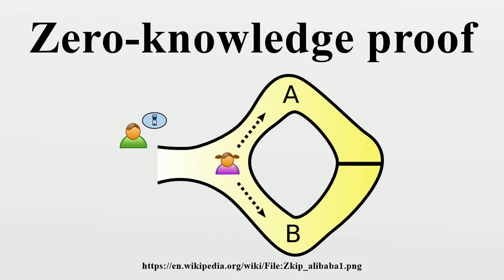Zero-knowledge proof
In cryptography, a zero-knowledge proof or zero-knowledge protocol is a method by which one party (the prover) can prove to another party (the verifier) that a given statement is true, without conveying any information apart from the fact that the statement is indeed true.If proving the statement requires knowledge of some secret information on the part of the prover, the definition implies that the verifier will not be able to prove the statement in turn to anyone else, since the verifier does not possess the secret information.

Image-Copyright-Info
Image-Copyright-Info